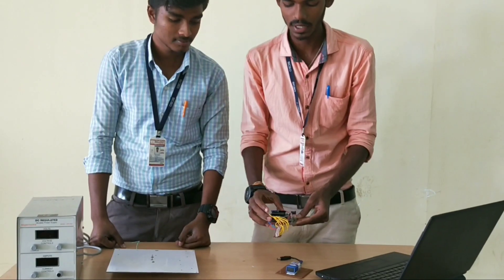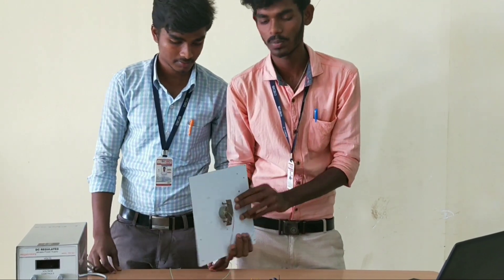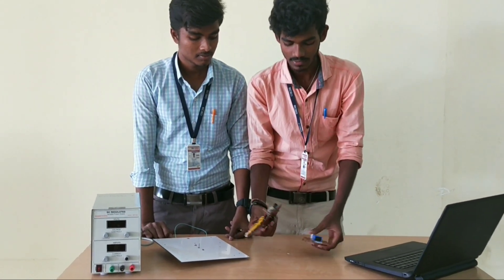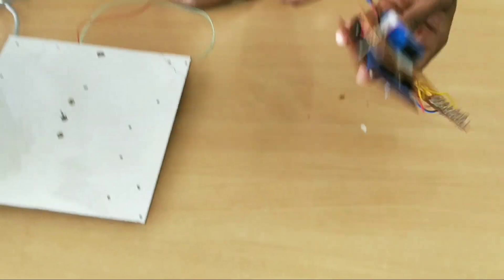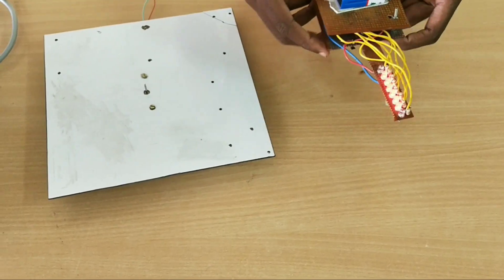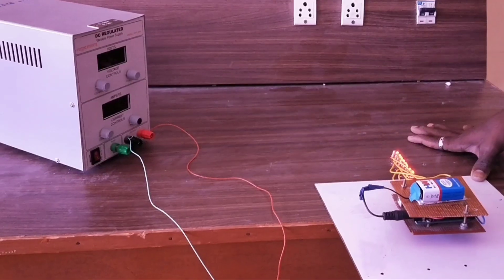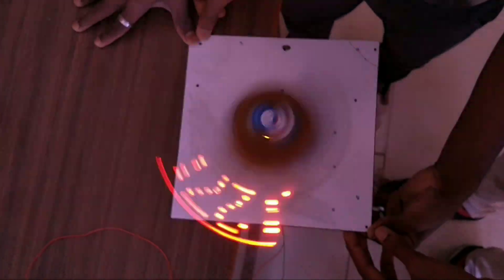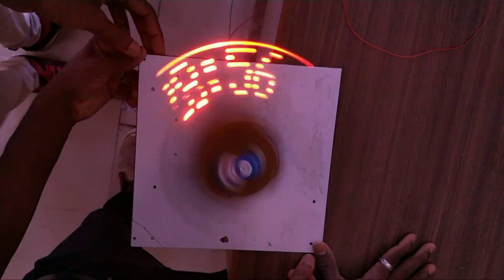Digital Propeller clock in hd